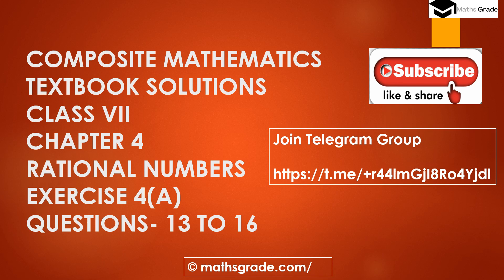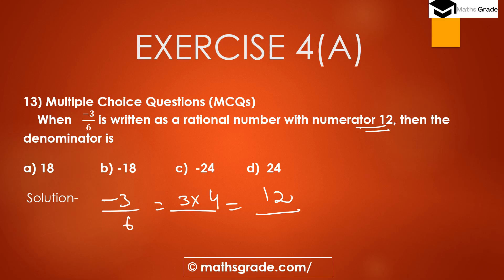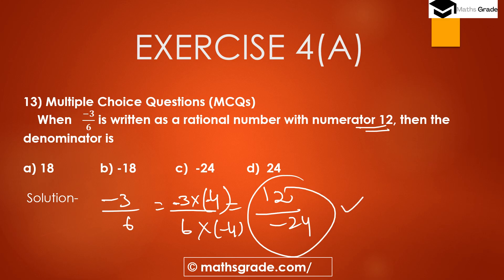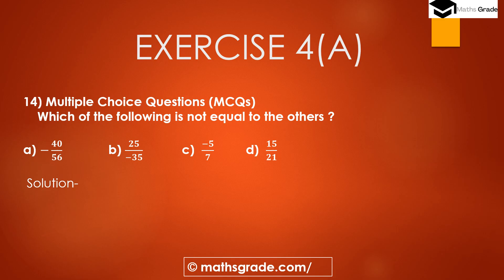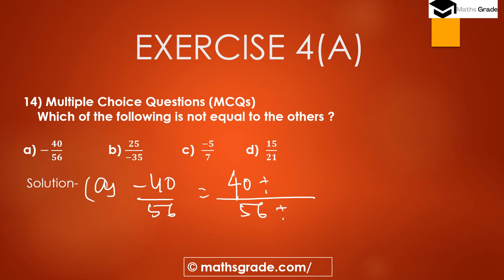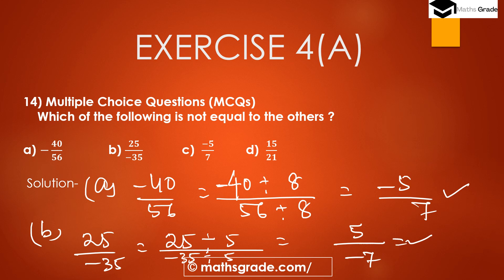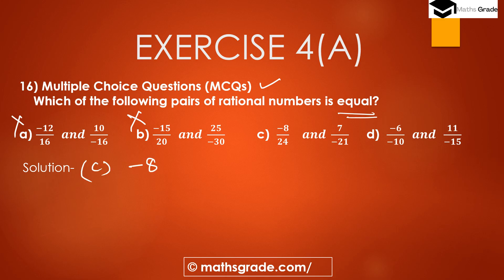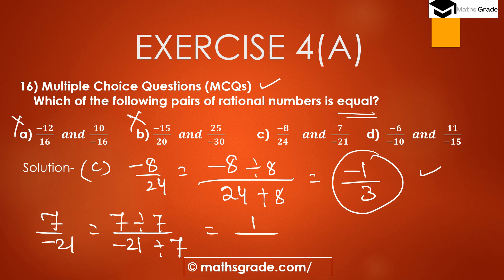COMPOSITE MATHEMATICS CLASS 7 SOLUTION CH 4 EX 4A QUE 13-16 |RATIONAL NUMBER |MATHSGRADE |MAMTA MUND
COMPOSITE MATHEMATICS CLASS 7 SOLUTIONS CHAPTER 4 EX 4A QUESTIONS  13 TO 16 | RATIONAL NUMBERS  |MATHSGRADE |MAMTA MUND | EQUIVALENT RATIONAL NUMBERS
please JOIN my FB Group
some products used in online teaching

COMPOSITE MATHEMATICS SOLUTION CLASS 7 || COMPOSITE MATHS TEXTBOOK CLASS 7 CHAPTER 4 RATIONAL NUMBERS
I AM SOLVING QUESTIONS FROM THE COMPOSITE MATHEMATICS TEXTBOOK CLASS 7 OF QUESTION 13 TO 16 OF CHAPTER 4 RATIONAL NUMBERS  OF  EXERCISE 4A

HERE I AM EXPLAINING AND SOLVING ON TOPICS OF EQUIVALENT RATIONAL NUMBERS, REDUCE INTO THE SIMPLEST FORM
HOW TO FIND THE EQUIVALENT RATIONAL NUMBERS
HOW TO COMPARE THE RATIONAL NUMBERS
HOW TO FIND THE BIGGER RATIONAL NUMBERS
HOW TO FIND THE SMALLER RATIONAL NUMBERS